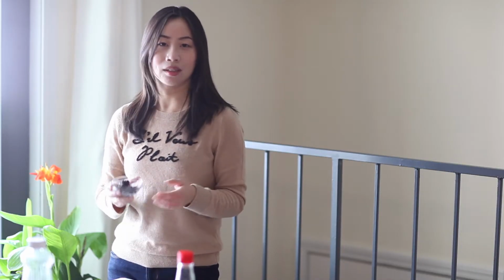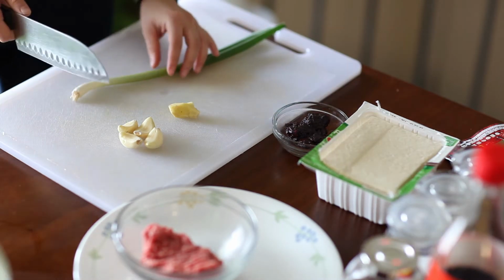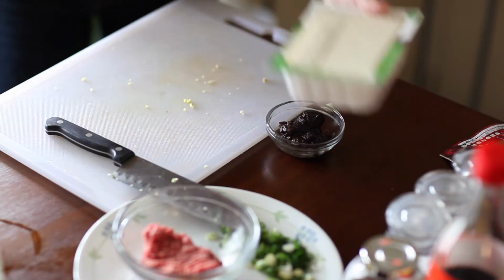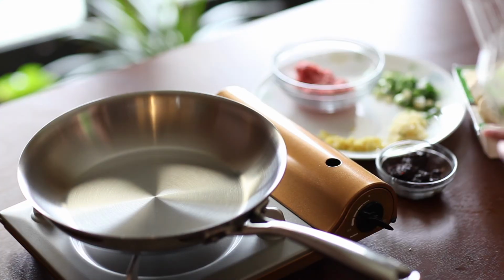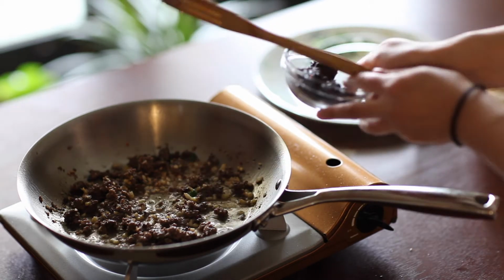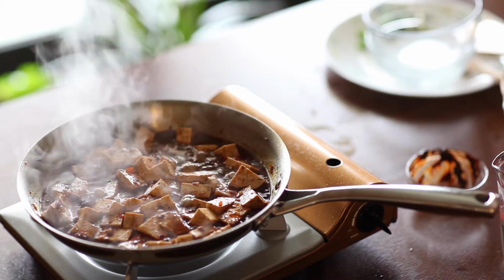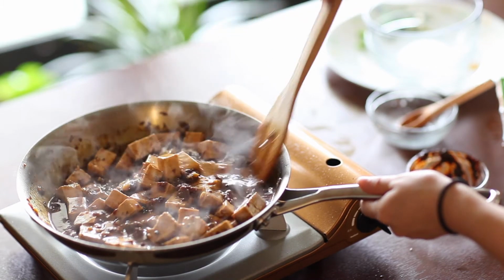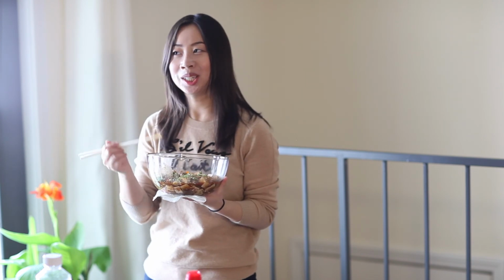How to make Traditional Sichuan Dish Mapo Toufu 四川麻婆豆腐家常做法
Sichuan Mapo Toufu Recipe:
Ginger, garlic, green onion, ground beef(3 oz), tofu (1 pack)

Vegetable oil: 2 table spoon
Sichuan peppercorn: 1 tea spoon
Soy sauce: 1 tea spoon
Sugar: 1 tea spoon
Broad bean Chili Patse (also called PiXian Douban): 1.5 Table Spoon
Ground Sichuan Peppercorn: 1/2 tea spoon
Pea starch (or Potato starch): 1 tea spoon